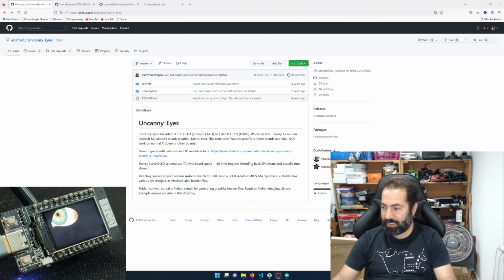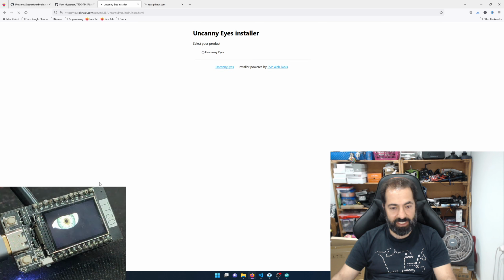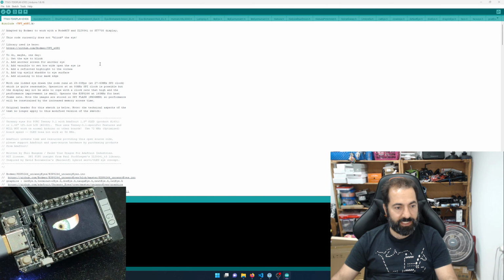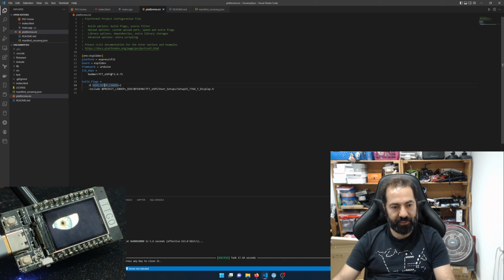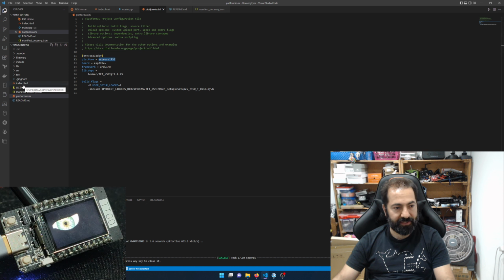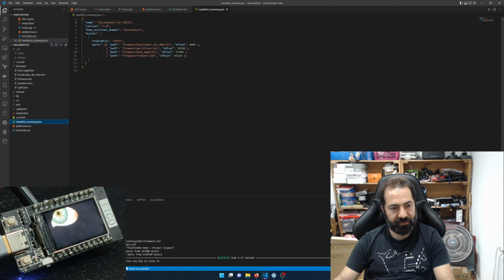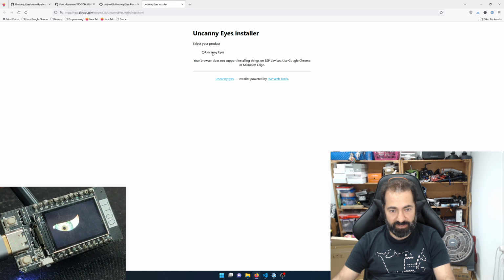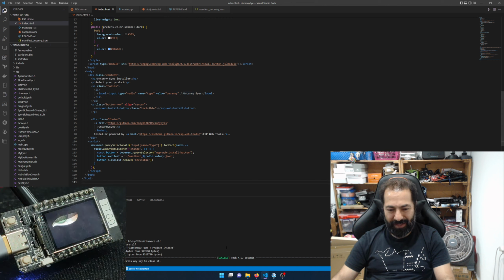Uncanny Eyes for TTGO T-Display with WebSerial Upload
Direct link to upload to your TTGO T-Display from the Web browser (Chrome or Edge)

Along a similar vein to my previous video, I've focussed more on the porting aspect from Arduino IDE to Platform IO instead, as well as enabling the Serial Upload functionality. I hope you enjoyed this quick video and hopefully get a chance to load it on your own device, or even better to port some cool projects to use WebSerial Uploads for me! :)